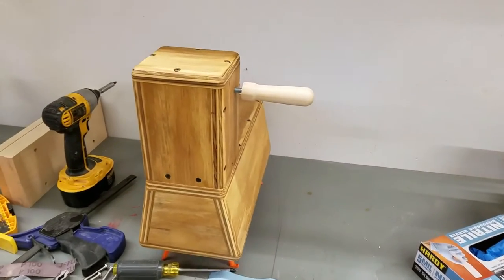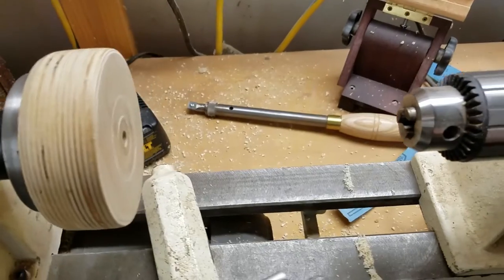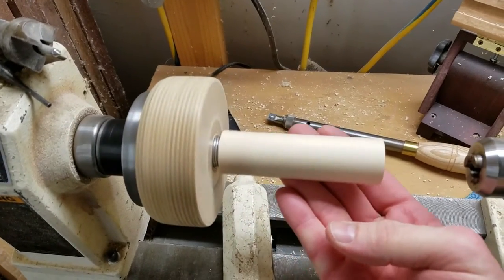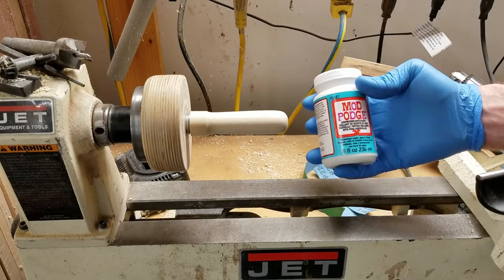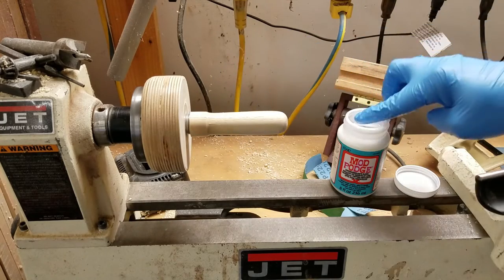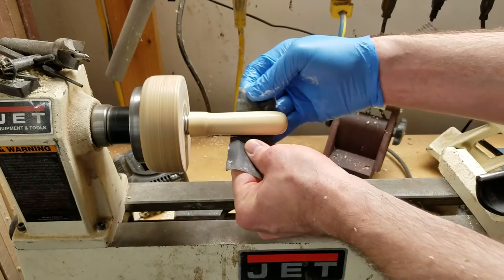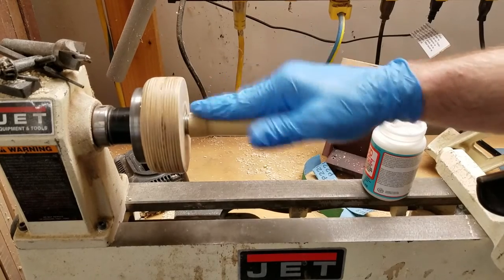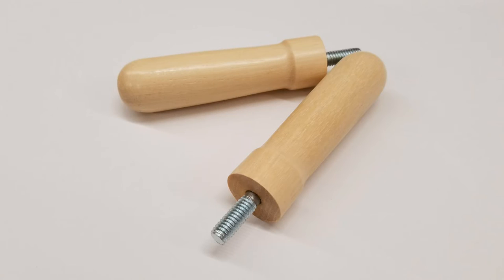Turn, sand, and finish handles on the lathe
I needed some handles for a rocking sheep, so I put together this jig so the entire blank-to-finish process could be done on the lathe.